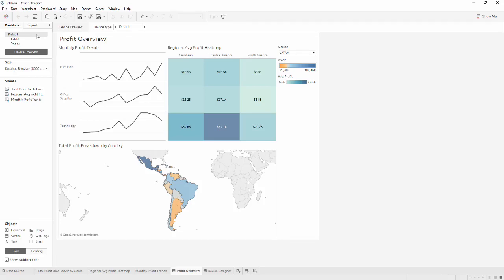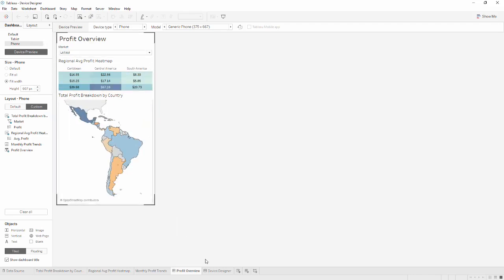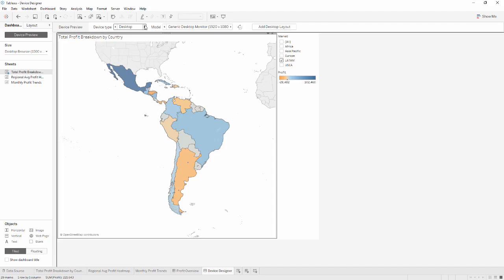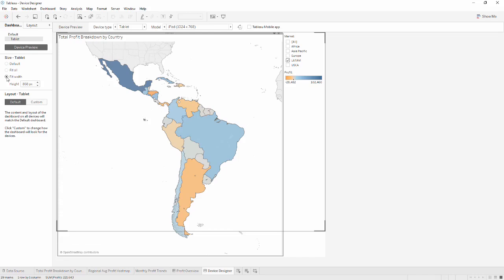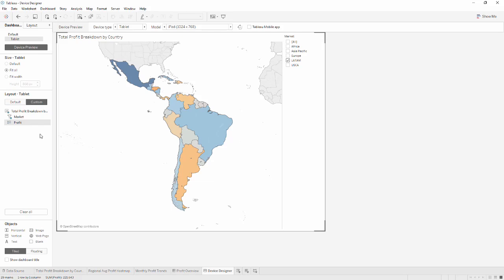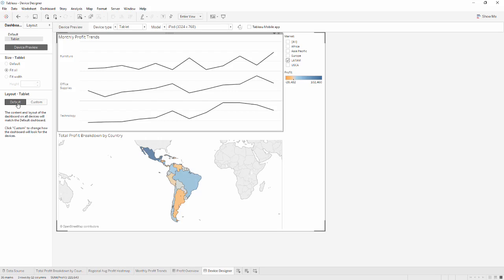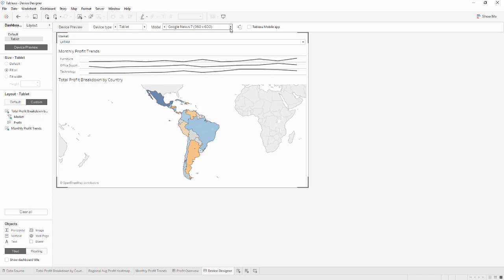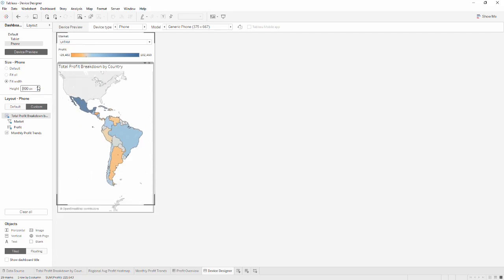How to Optimized Viewing on Tablet or Phone with Device Designs 58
Device Designer
0:05:32
THE DEFAULT LAYOUT
ADDING A DEVICE LAYOUT
CUSTOMIZING LAYOUTS
ADDING CONTENT
ADDING MORE DEVICE LAYOUTS
Customize versions of a dashboard for optimized viewing on a tablet or phone with device designs.

RELATED RESOURCES
Create Dashboard Layouts for Different Device Types